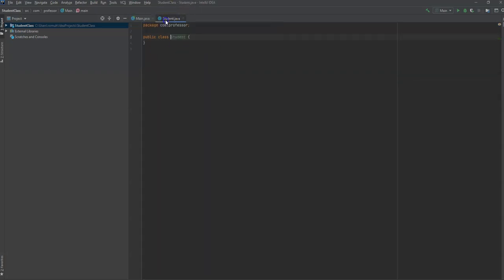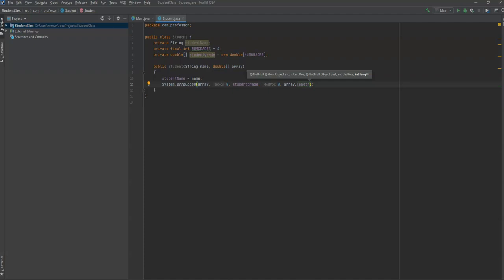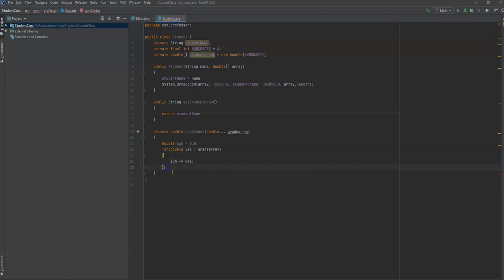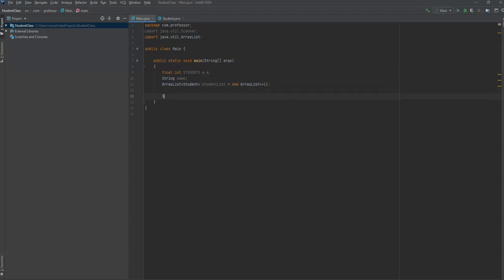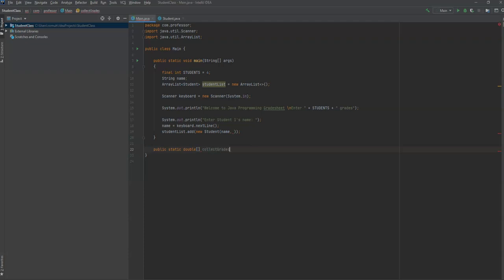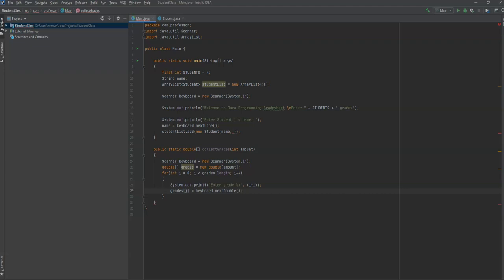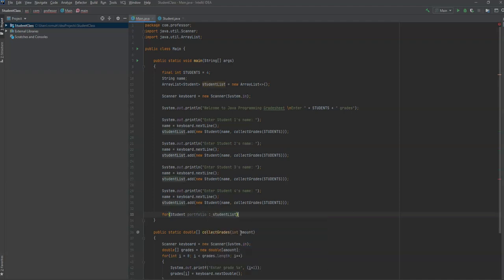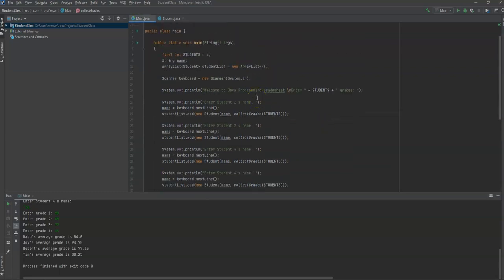The ArrayList Class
In this video we will create an ArrayList of objects that we create to store student data.